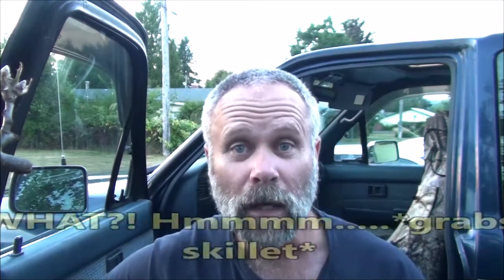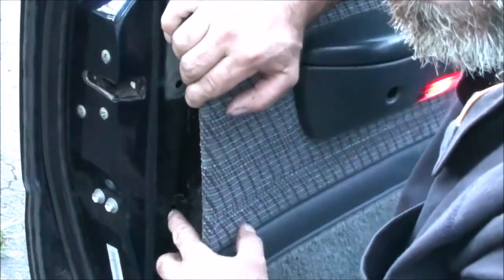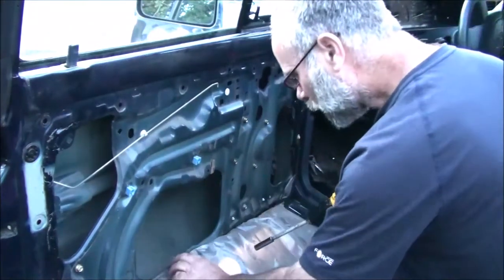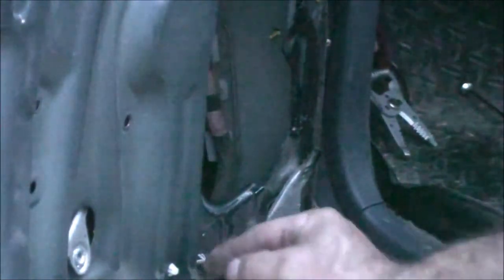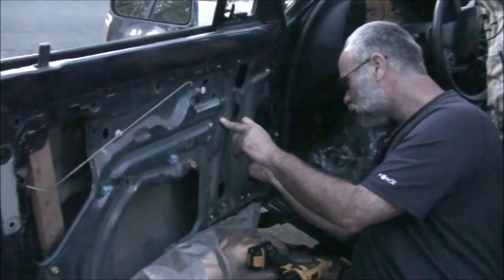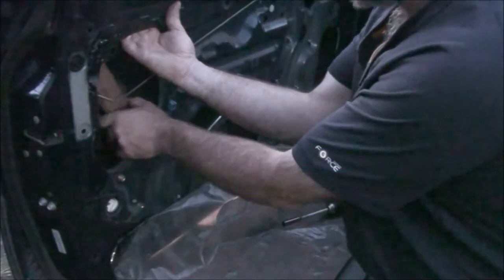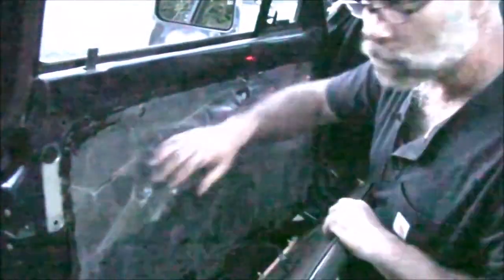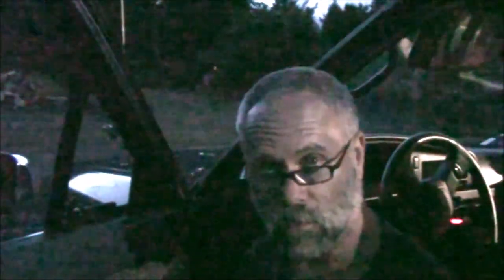Replacing a Window Regulator in a '94 Toyota Pickup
*Craftsman Mechanic Tool Set